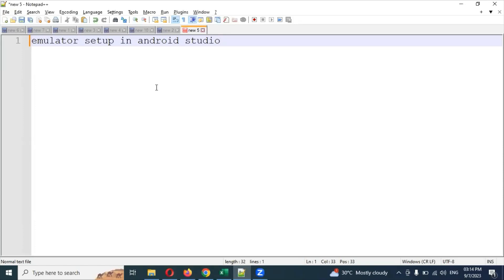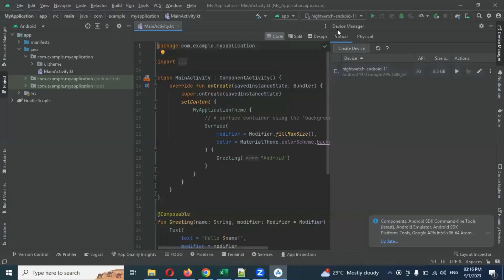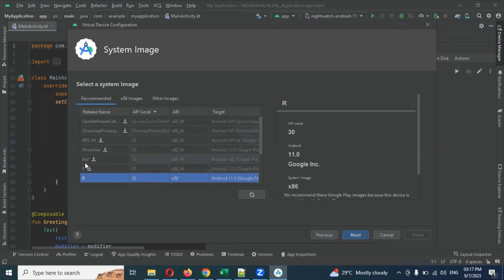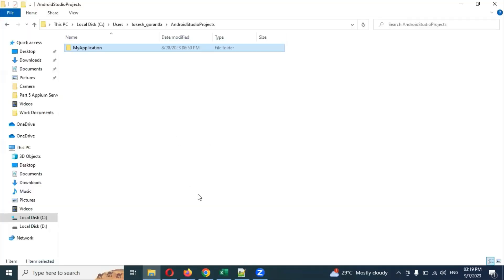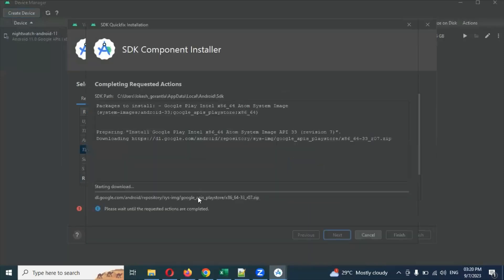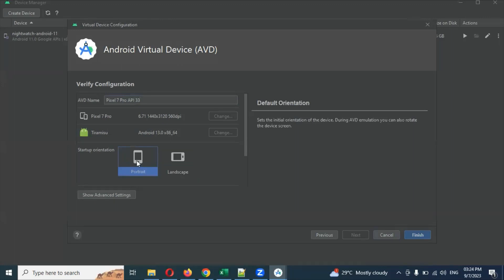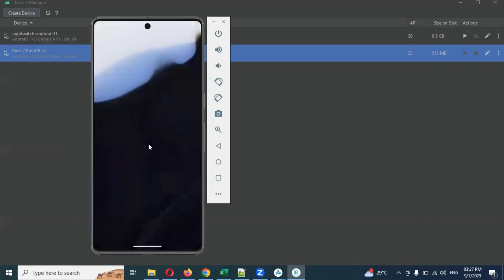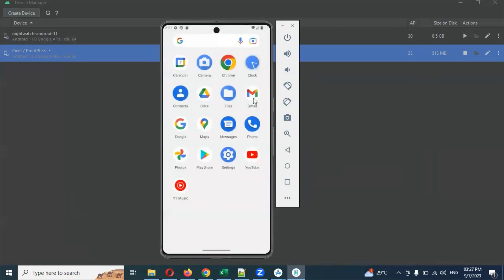[2023] Part 9: Setup Emulator With Android Studio | Mobile Automation Testing With Python